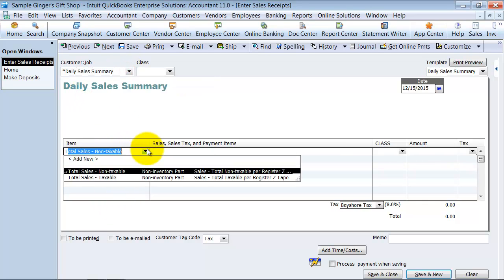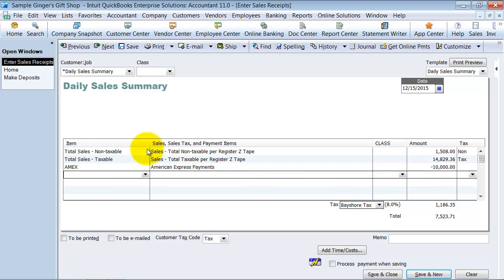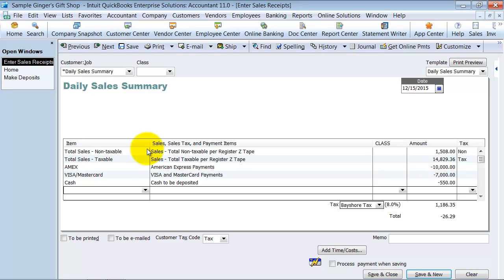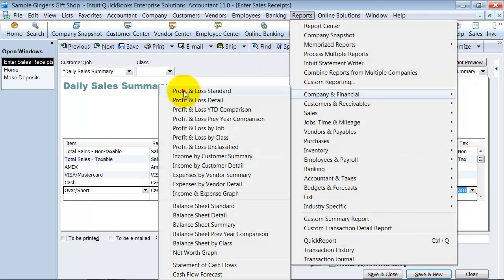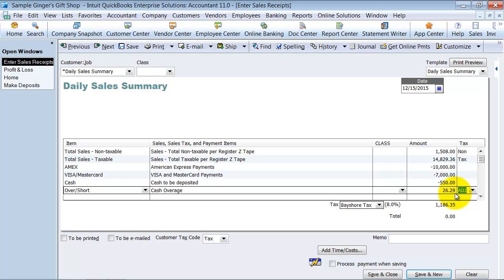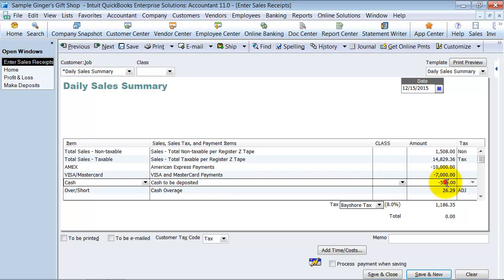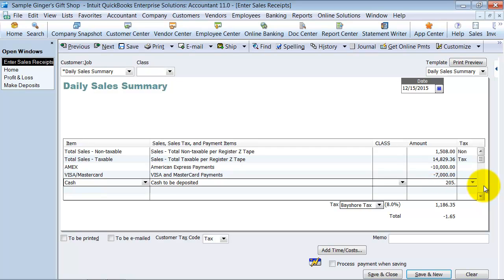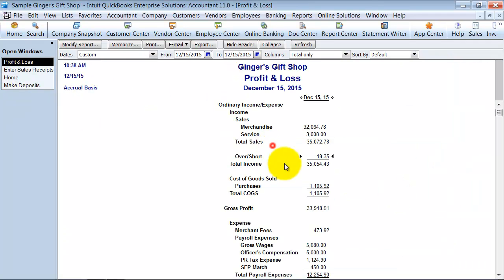QuickBooks Restaurant Training - Over and Short Accounts - Cash Drawer - QuickBooks Retail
Get the best pricing, tailored demo and QuickBooks consulting services.

00:00 Tutorial Markers
0:13 Create Daily Sales Receipt showing over amount
02:19 Create another Daily Sales Receipt showing short amount